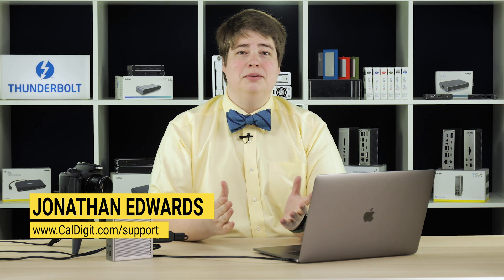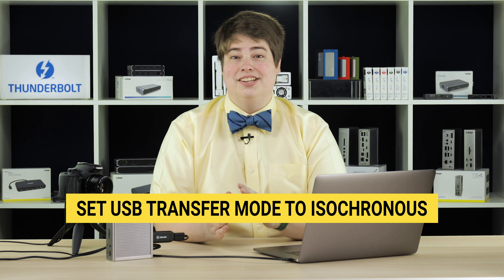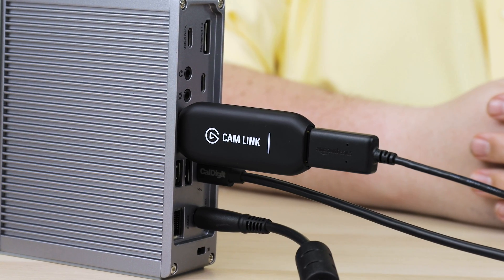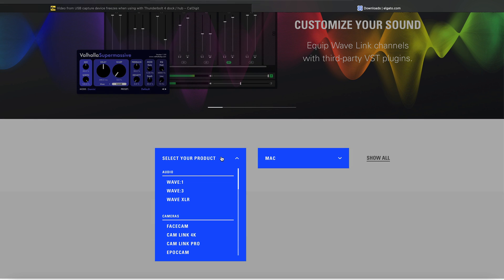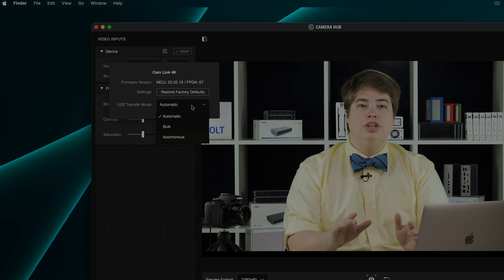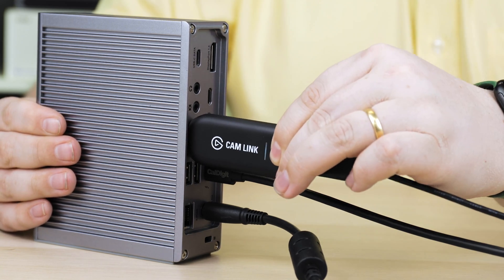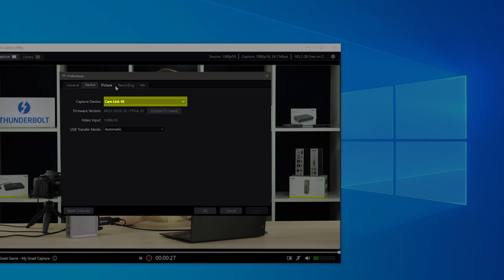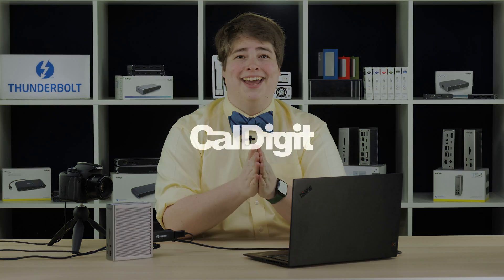Cam Link and USB Capture Device Troubleshooting - CalDigit Support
Is your Cam Link or other USB capture device not working as expected with your Thunderbolt dock? Look no further, we've got the answers here.

Yes, we know we said "isochronous" wrong.

Chapters
0:00 - Intro and Explanation
1:16 - macOS Fix
2:13 - Windows Fix